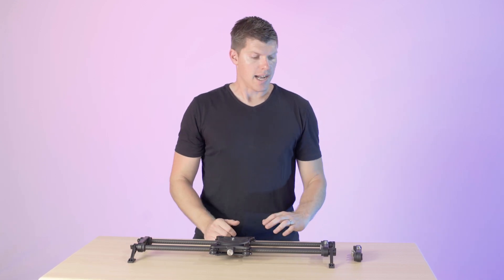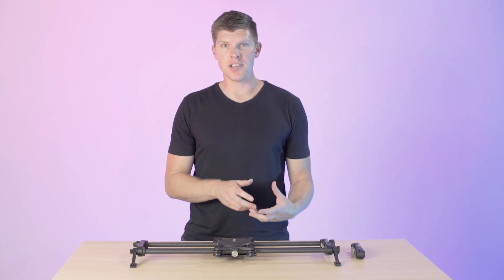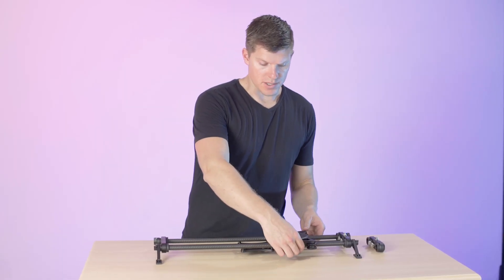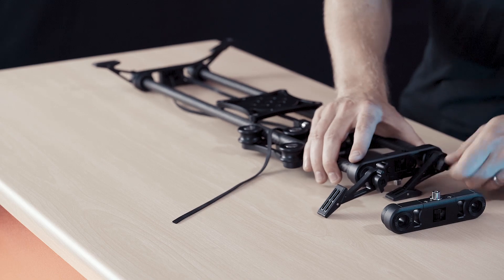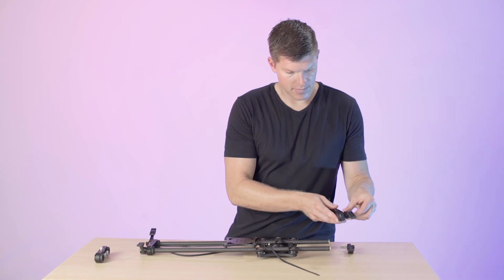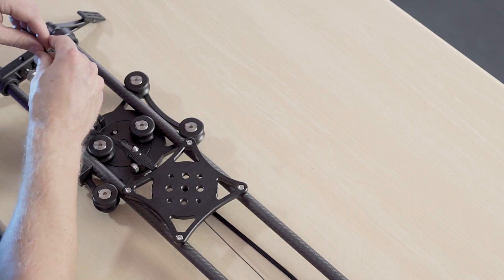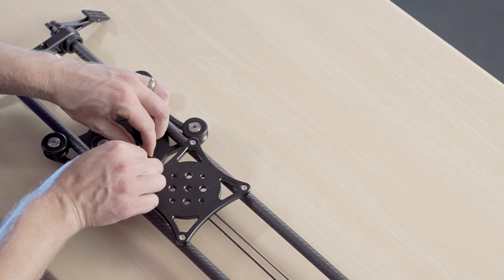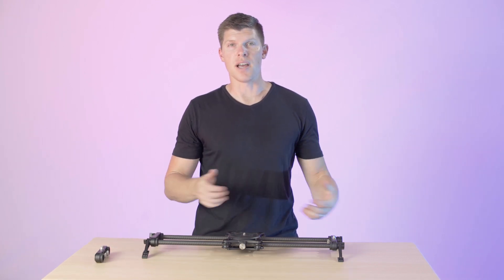How to upgrade your Endplates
In this video we show how to change your slider endplates to accommodate for the new High Torque motor with our new Endplate design.